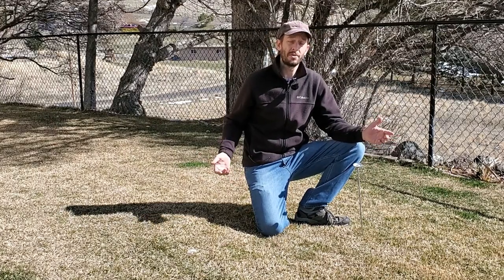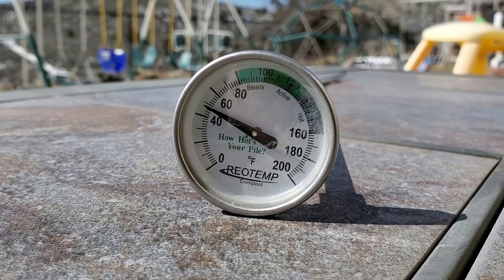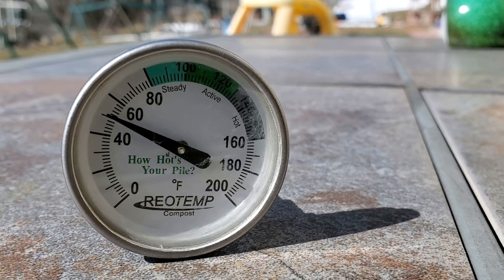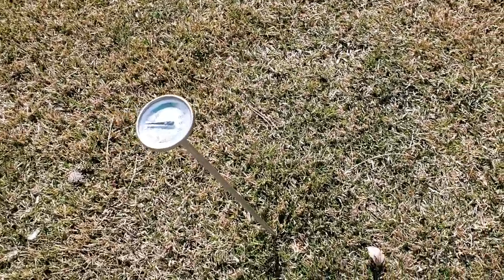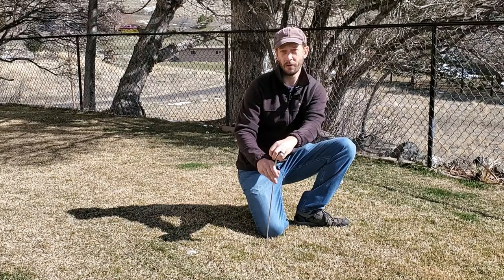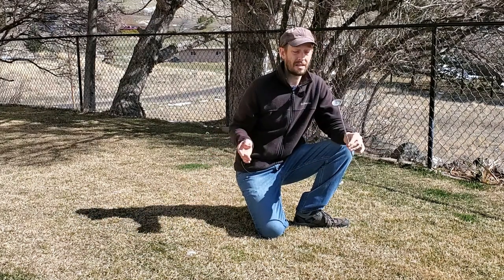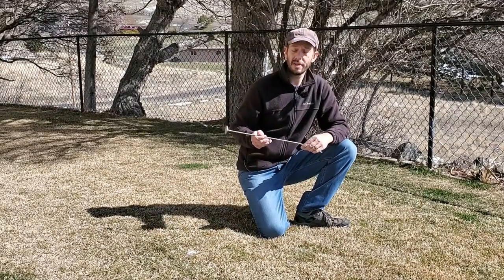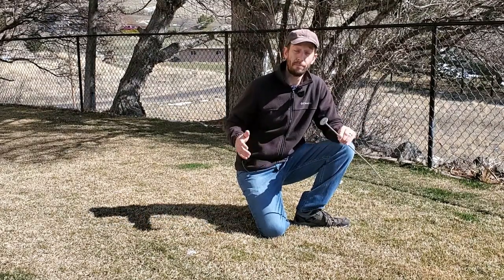How I Check Soil Temps In The Lawn: ReoTemp Compost Thermometer Review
I have used a 20-inch long stemmed ReoTemp compost thermometer for almost two years now to keep tabs on my soil temperature in the lawn. The compost thermometer is not digital or instant read but it is very durable and weather resistant - I never take it out of the yard.

I have a series of videos on this channel about the boring items I use in the lawn and recommend to my readers and subscribers all the time. This soil temperature probe is on that list - you can see the rest of the list over on my website right

► The 20-Inch ReoTemp Thermometer I Own
► The 24-Inch Heavy Duty ReoTemp Thermometer I Want To Buy

You can also see me using this thermometer in a bunch of videos on this channel. One specific one that comes to mind is my video describing the difference between spot checking soil temps vs averaging them out.